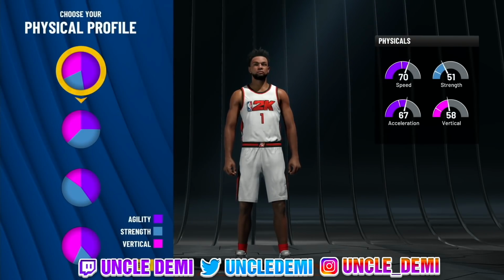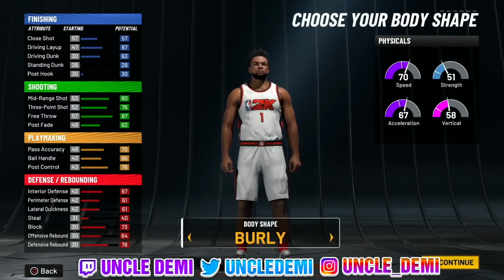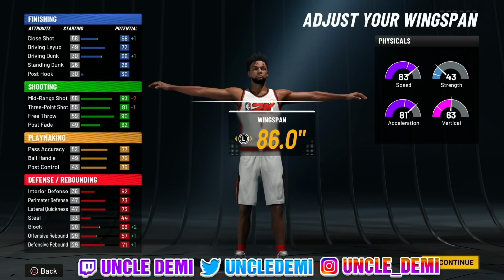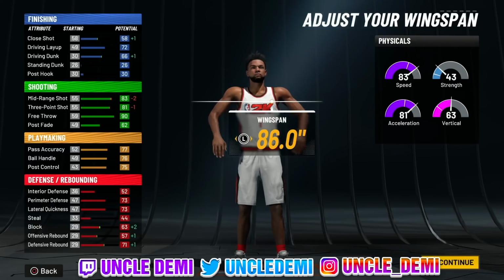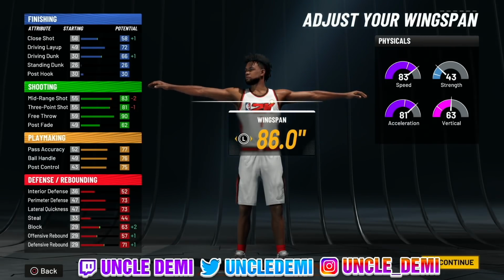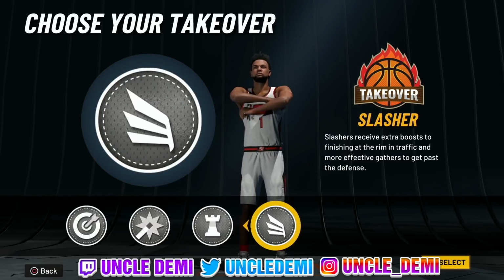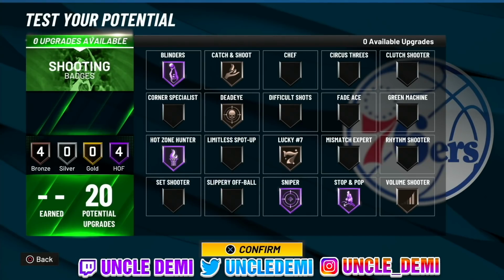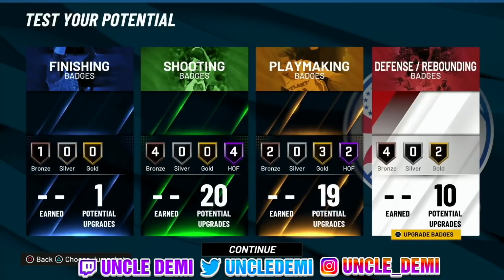RIDICULOUS 6'7 SPEEDBOOSTING SHOT CREATOR BUILD AT POWER FORWARD ON NBA 2K22!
THIS VIDEO GIVES A STEP BY STEP TUTORIAL ON HOW TO MAKE THE ABSOLUTE BEST SHOT CREATOR BUILD ON NBA 2K22 USING THE MY PLAYER BUILDER. THE PURPOSE OF THIS SHOT CREATOR BUILD, IS TO NOT ONLY MAKE A SHOT CREATOR BUILD BUT ALSO MAKE THE SHOT CREATOR BUILD PLAYABLE AND COMPETITIVE IN PARK, REC, 3v3 PRO-AM OR 5v5 PRO-AM.